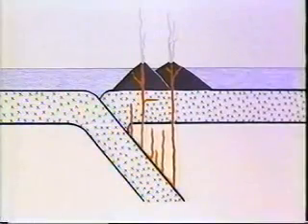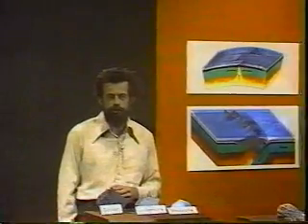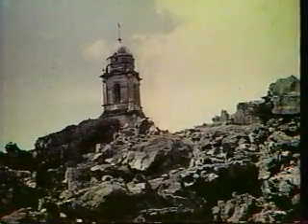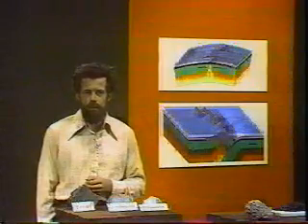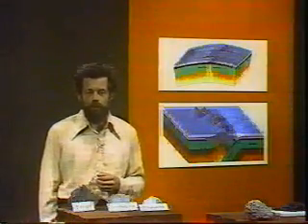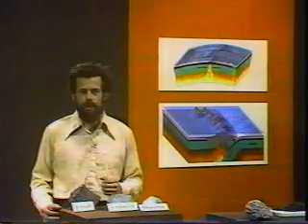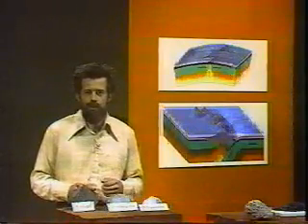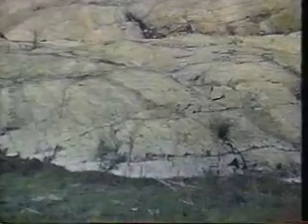Volcanoes - Lesson 5 - Part 5 of 7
•Illustration show main types of extrusive igneous rocks; Basalt, andesite, & rhyolite
•5 types in volcano locations along plates
•Giants Causeway quick cooling of basalt; six sided structure